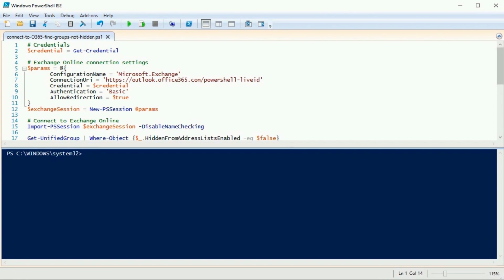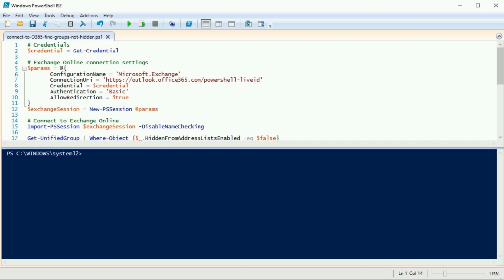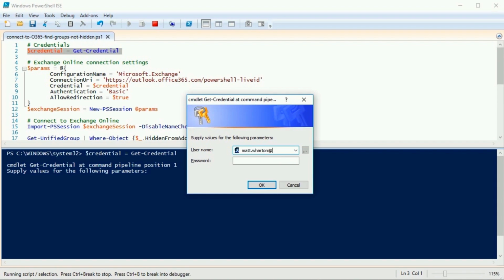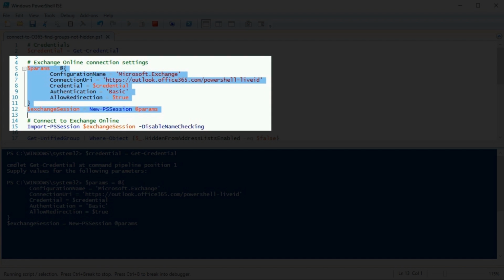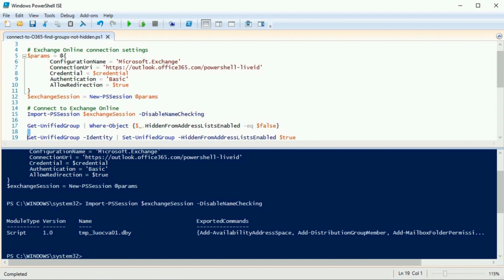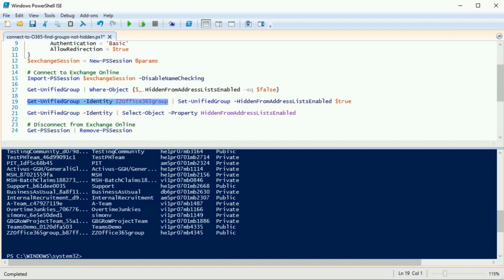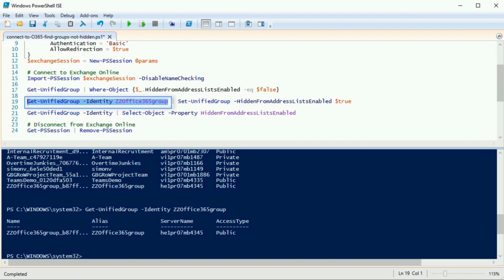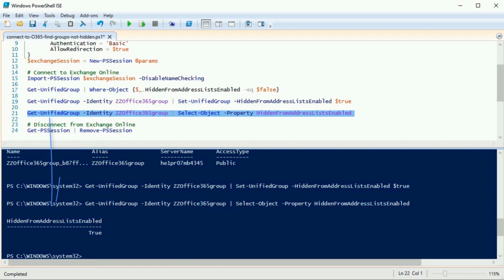How To Hide An Office 365 Group From The Global Address List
Have you ever got an email from some random guy in accounting and noticed it was probably meant to be sent to some guy named Joe but it was accidentally sent to the Johnson Controls group? Yep. Me too. Matthew is here to prevent that fat-fingering baffoon from ever doing that again by completely hiding the group from the global address list!